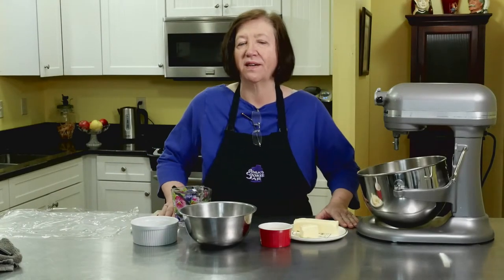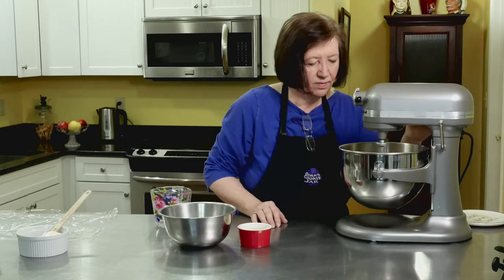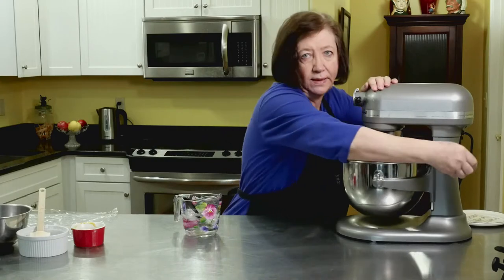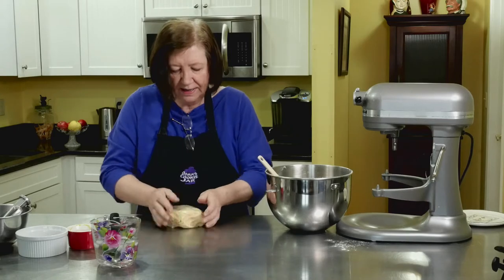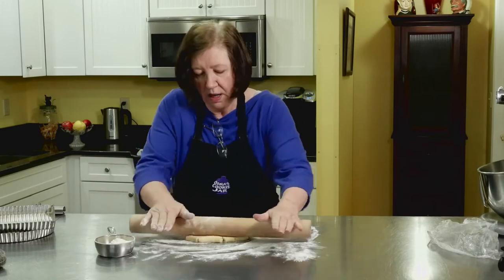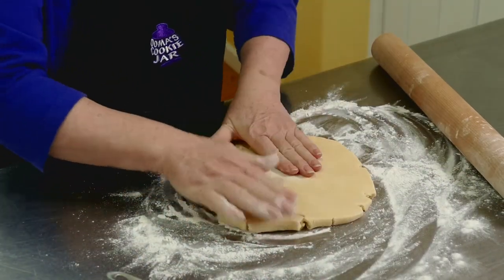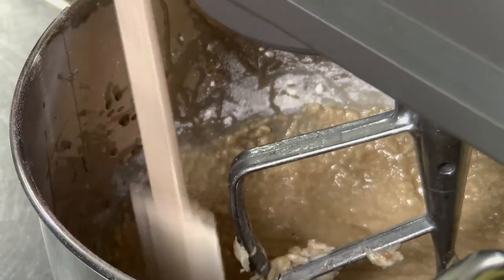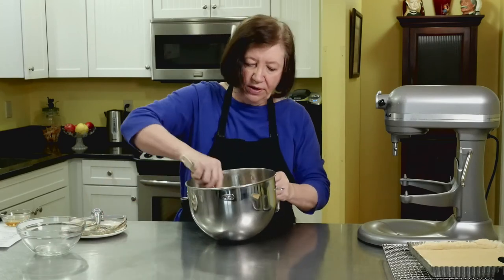OCJ 20180201 Maple Walnut Tart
This is Ooma's recipe for Maple Walnut Tarts, one of our 2018 shows.